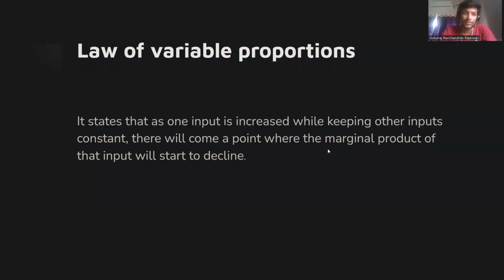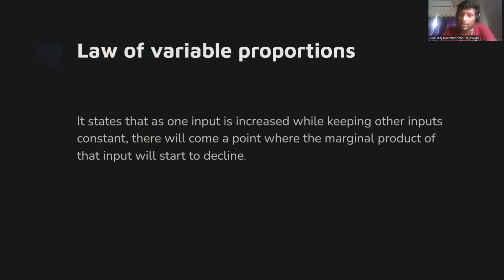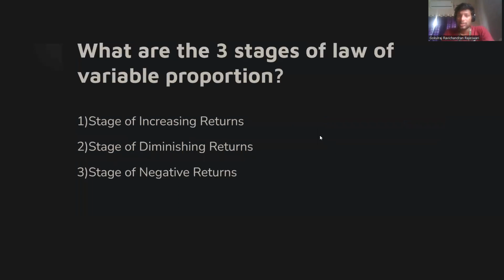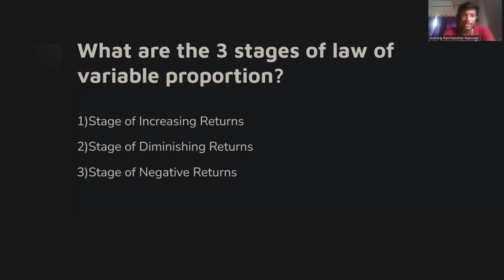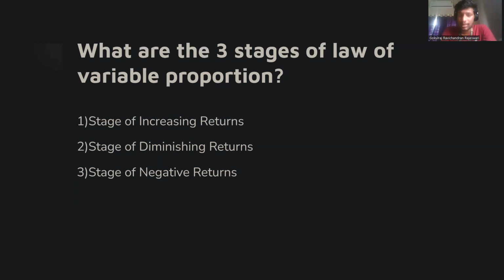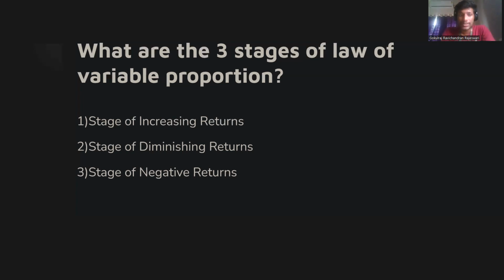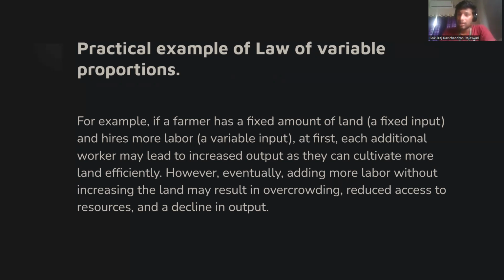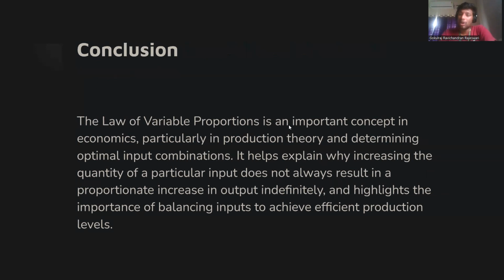Law of Variable Proportion